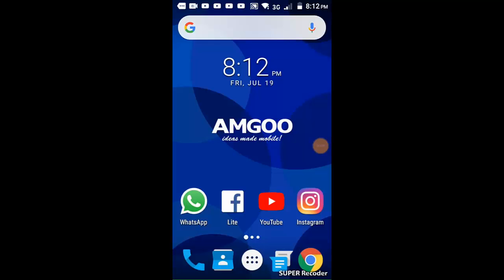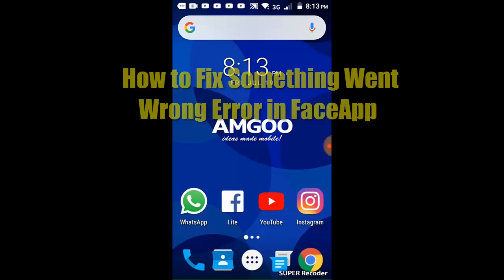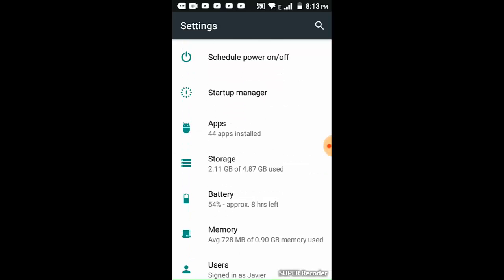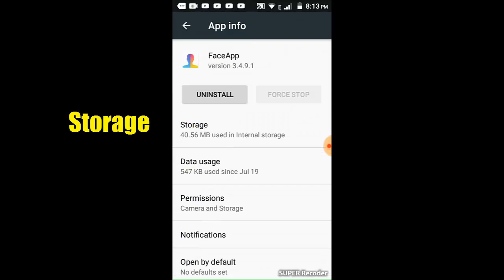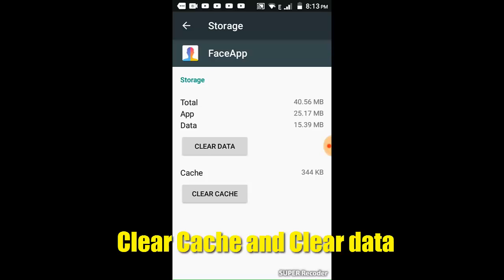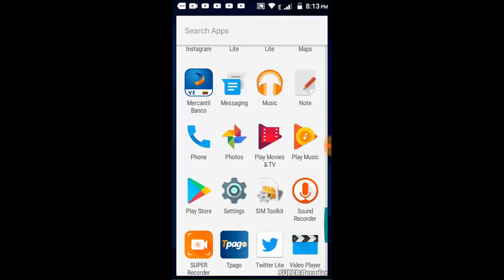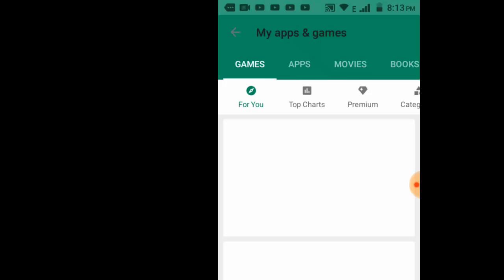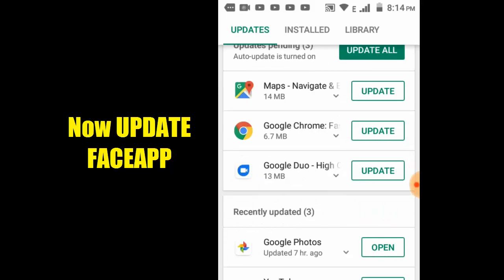How to Fix Something Went Wrong Error in FaceApp or FaceApp Not Working I 3 Solutions 2023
In this video tutorial I will help you repair How to Fix Something Went Wrong Error in FaceApp or FaceApp Not Working